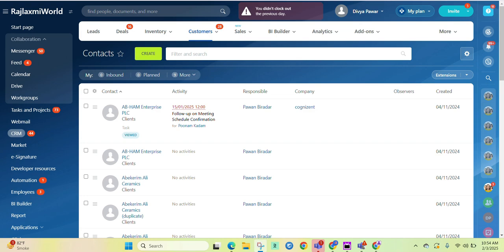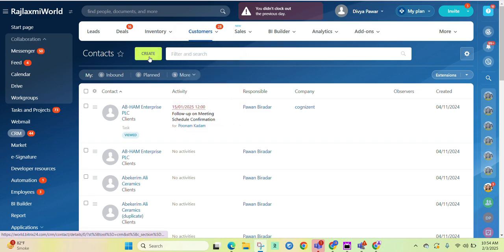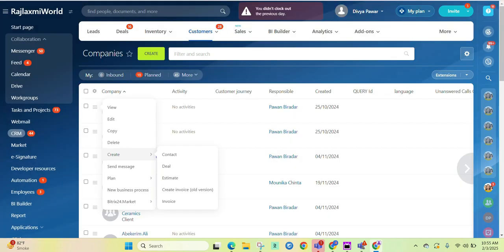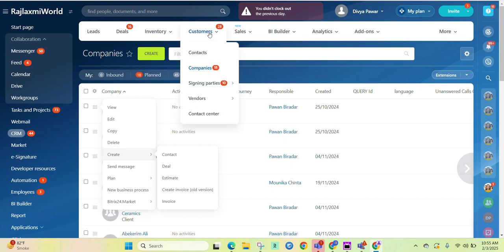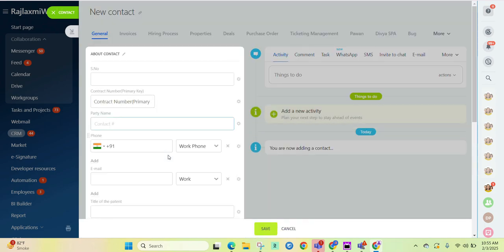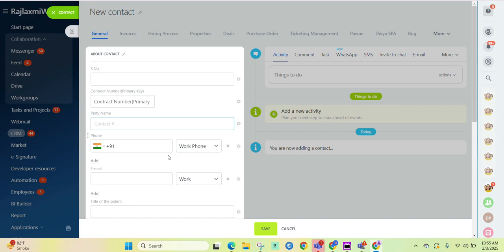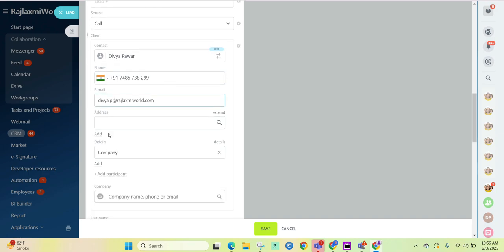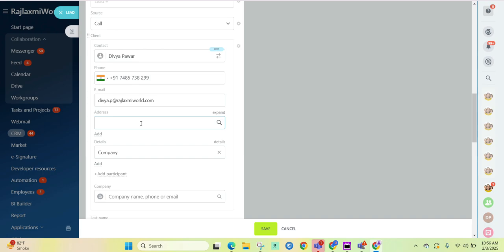How to Add Contacts in Bitrix24 CRM | Step-by-Step Guide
📌 Learn how to add contacts in Bitrix24 CRM quickly and efficiently!
In this tutorial, we’ll walk you through the step-by-step process of adding and managing contacts in Bitrix24 CRM. Whether you're a beginner or an experienced user, this guide will help you organize your customer data better and streamline your workflow.

✅ What You’ll Learn:
✔️ How to manually add contacts
✔️ Importing contacts in bulk
✔️ Managing and organizing contacts effectively
✔️ Tips to optimize your CRM for better productivity

💡 Bitrix24 CRM is a powerful tool for managing customer relationships. Make sure you're using it to its full potential!